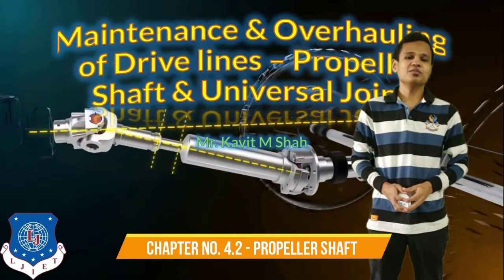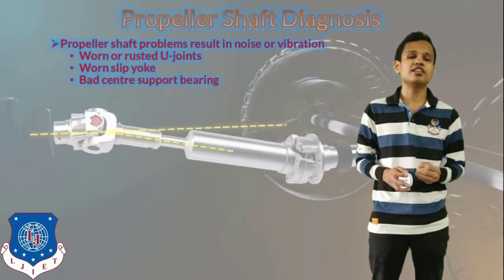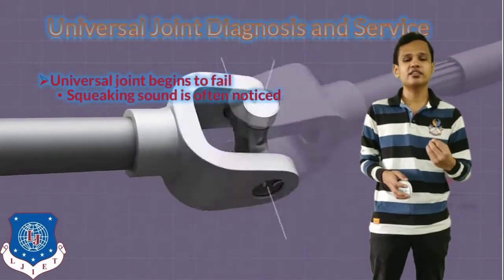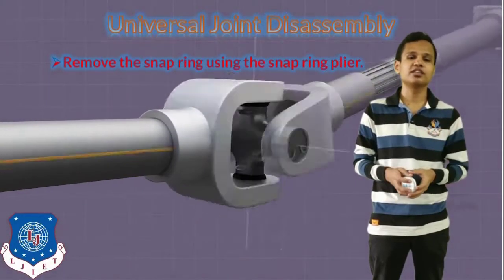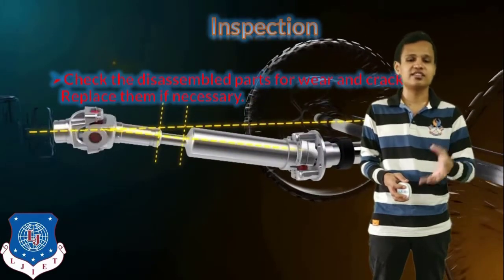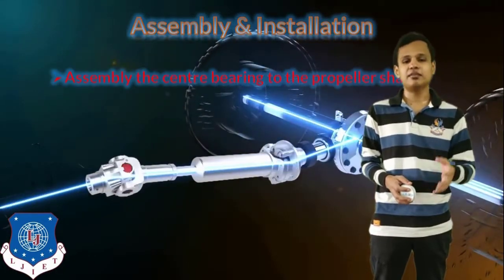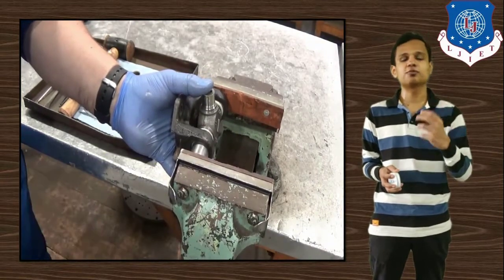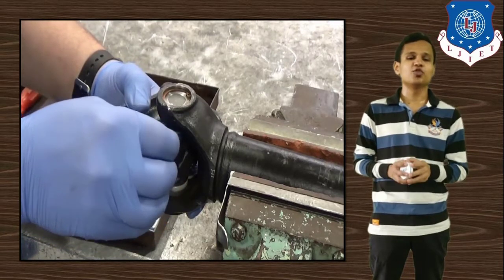L 18 Maintenance of Propeller Shaft U-Joints | Vehicle Maintenance and Garage Practice | Automobile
Vehicle Maintenance and Garage Practice Lecture Series by KavitShah

Propeller Shaft Diagnosis
Universal Joint Diagnosis & Service
Propeller Shaft Overhauling
Universal Joint Overhauling
Service Procedure for Universal Joint Replacement

Next video lecture: L 19 Maintenance of Differential and Axle 1 | Vehicle Maintenance and Garage Practice | Automobile